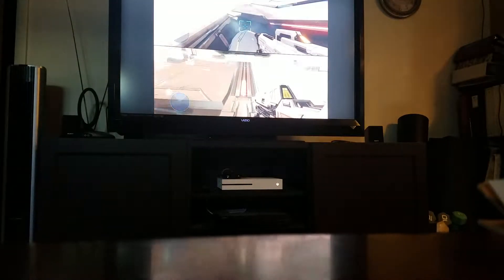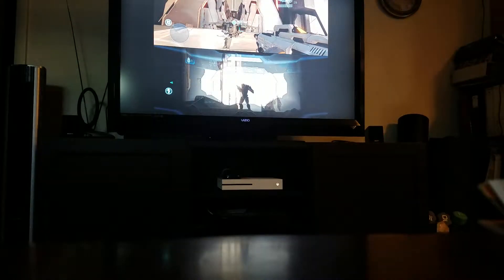Halo 4 pelican glitch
How to get players inside the pelican